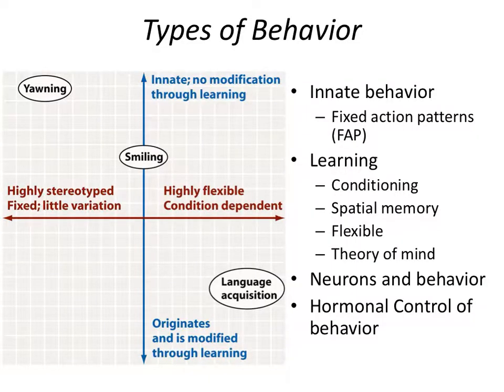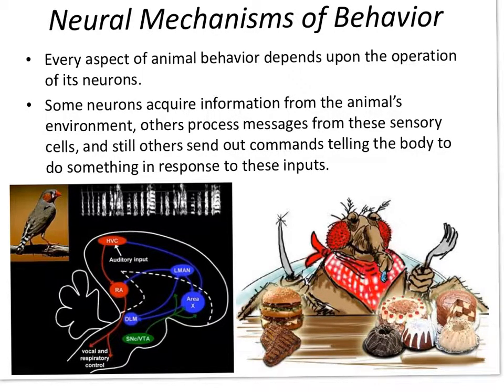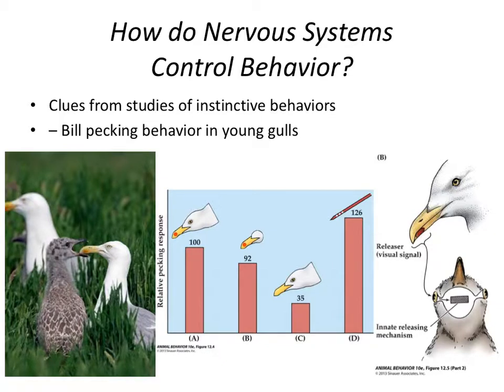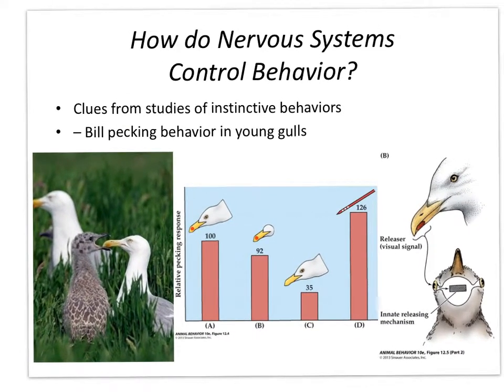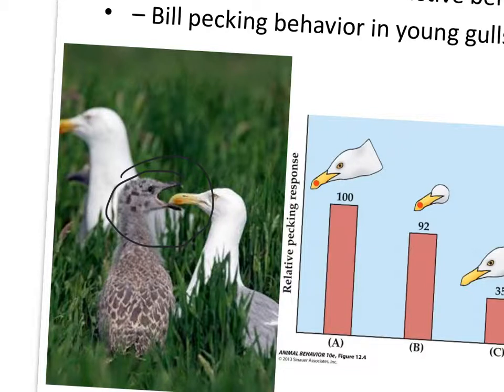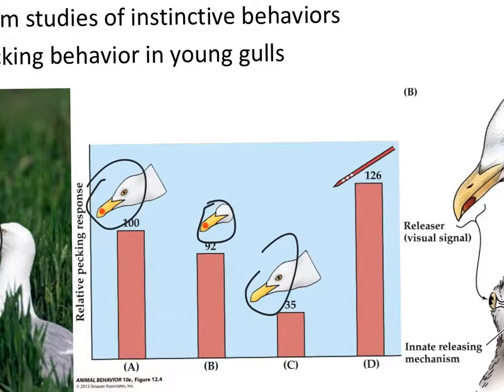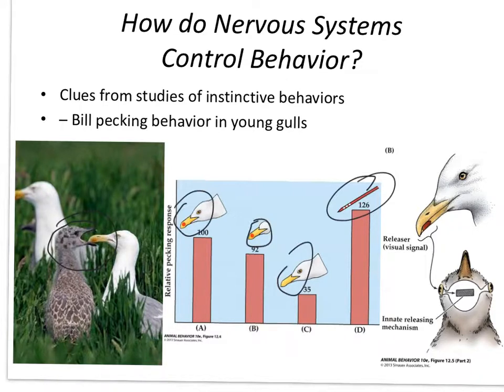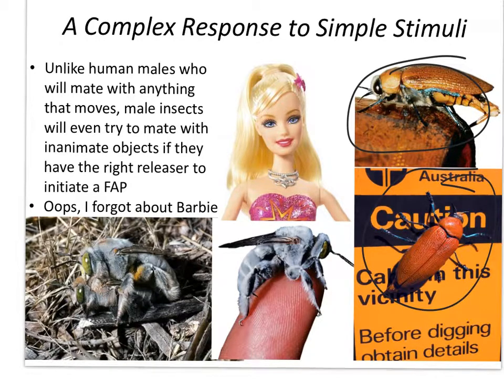Biol 525 FA15 Ch 12 Nervous system 1